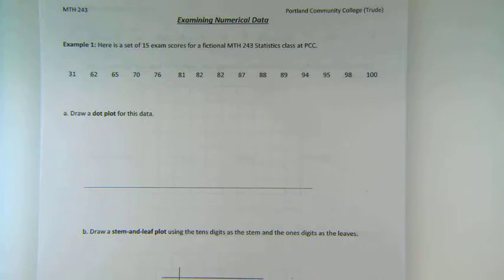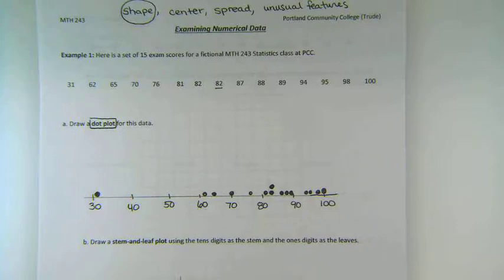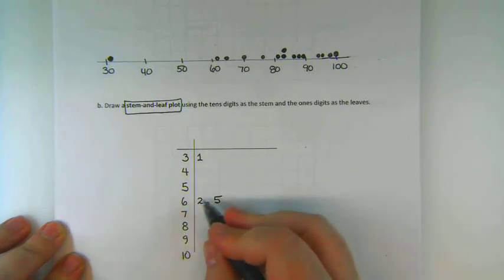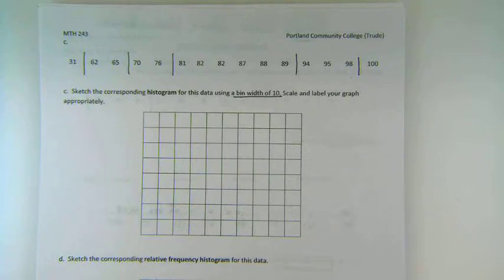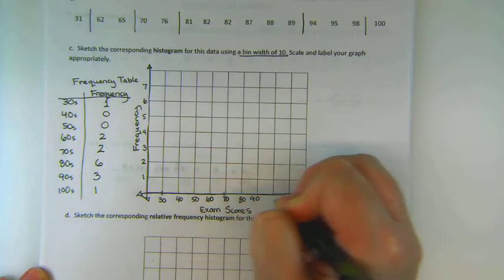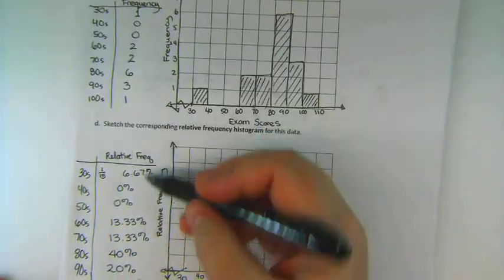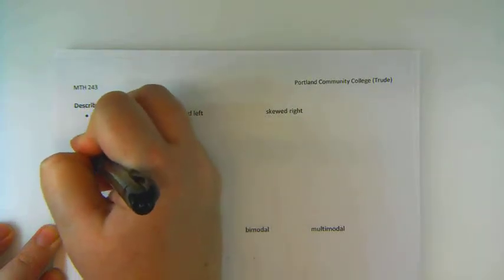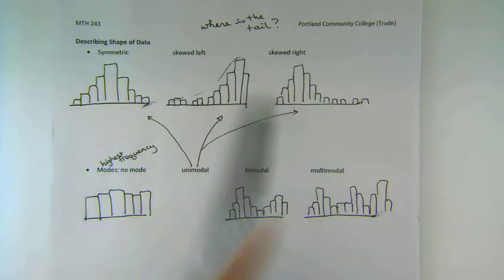Graphing Numerical Data & Shape